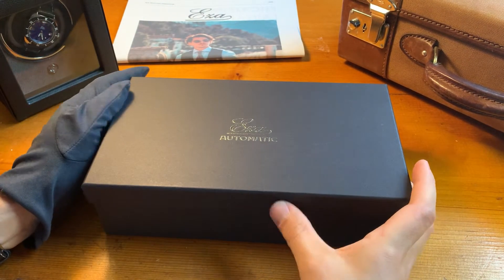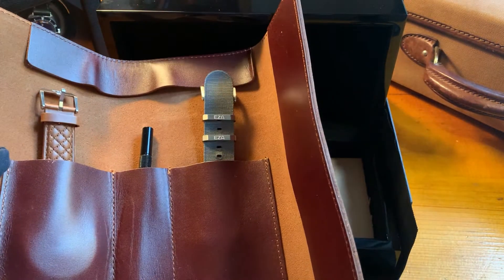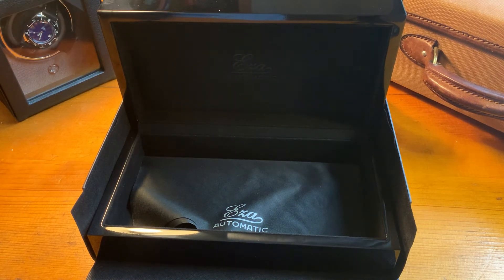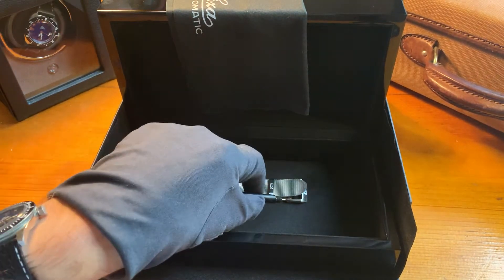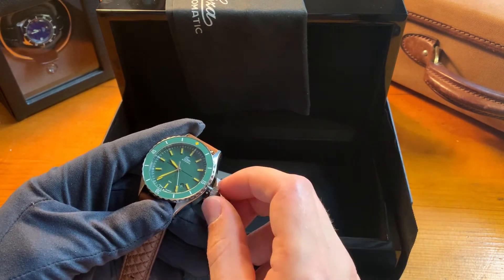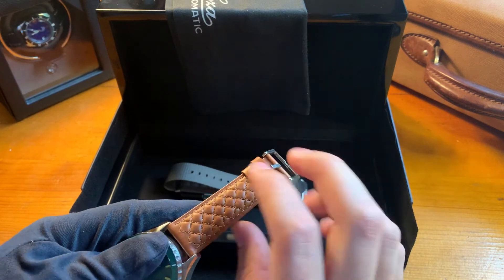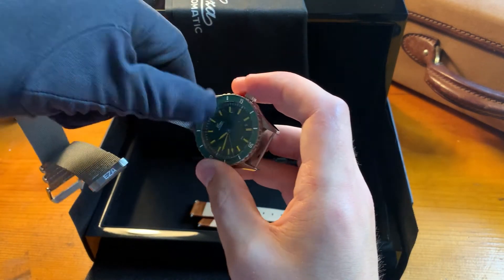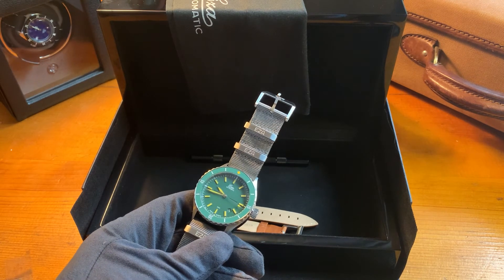Eza Sealander Green | Unboxing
In this video we show you the complete set of the Eza Sealander Green watch. Details are discussed and explained.

The Eza Sealander watch by Eza Watches is a stunning timepiece that combines style and functionality in a sleek and durable package. Designed with divers in mind, this watch is water-resistant up to 300 meters and features a unidirectional rotating bezel, making it the perfect choice for any water-based activity.

The Sealander also boasts a Swiss-made automatic movement, which provides accurate and reliable timekeeping. The dial features luminous hour markers and hands, making it easy to read in any lighting condition. The sapphire crystal glass is scratch-resistant and provides excellent visibility, ensuring that the watch remains beautiful and functional for years to come.

The case is made from high-quality stainless steel and has a diameter of 42mm, making it both durable and stylish. The strap is crafted from high-quality leather and features a comfortable, secure fit that is perfect for all-day wear.

Overall, the Eza Sealander watch by Eza Watches is a perfect choice for anyone looking for a stylish, reliable, and functional watch that is suitable for any occasion. Whether you're a professional diver or simply appreciate fine craftsmanship, this watch is sure to impress.